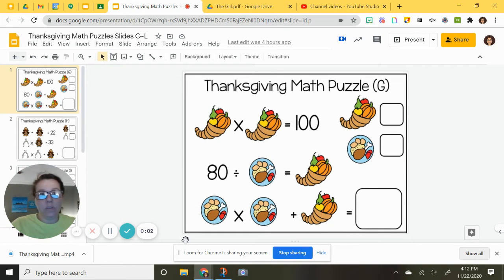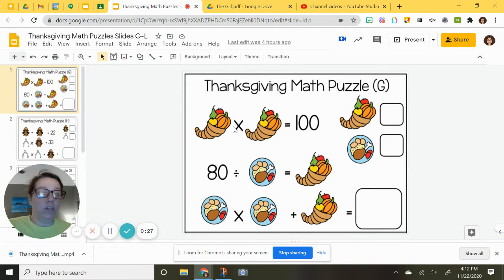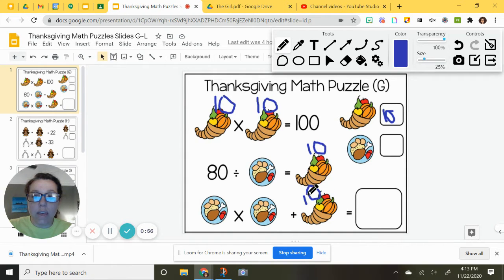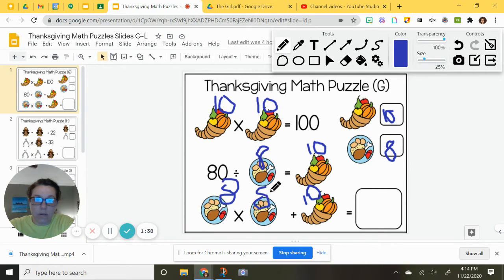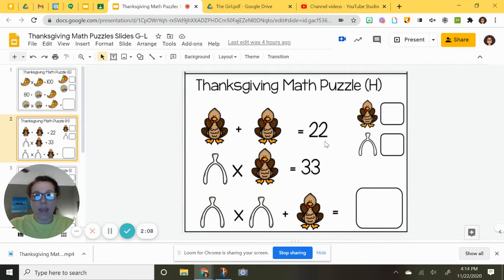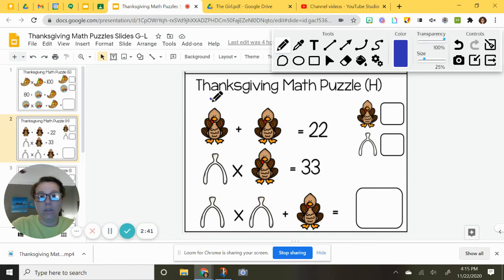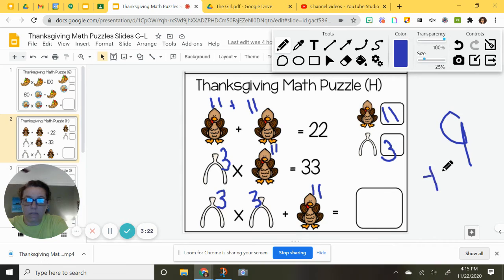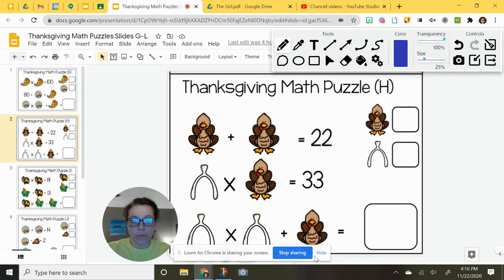Thanksgiving Math Puzzles Slides G H